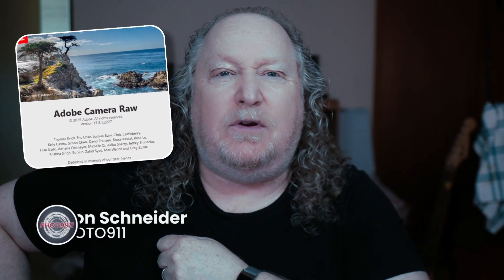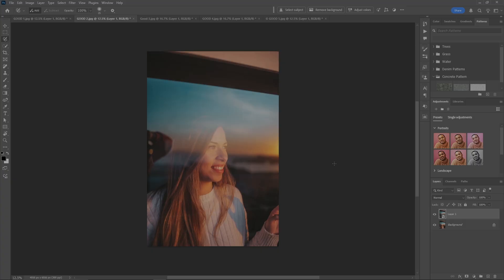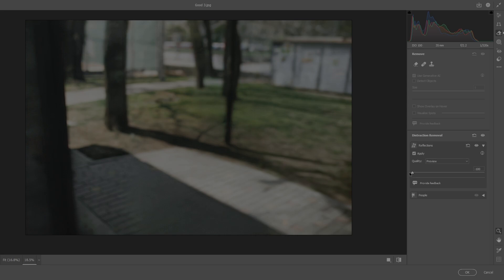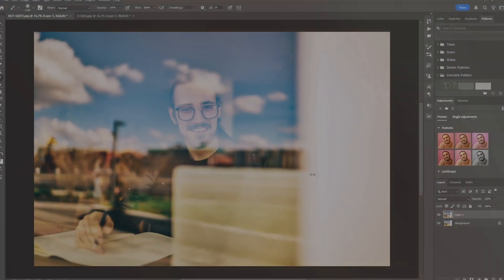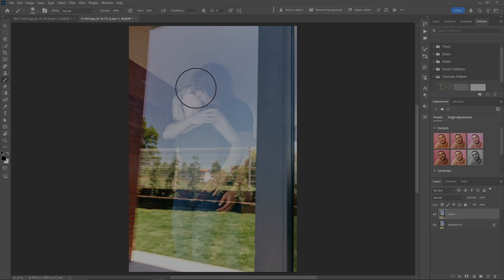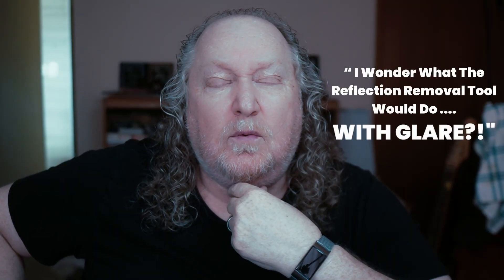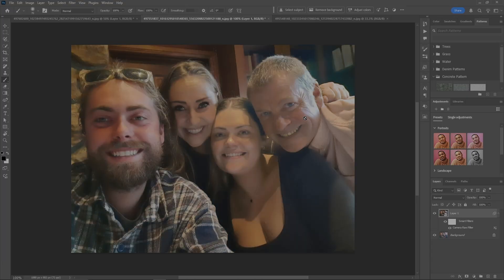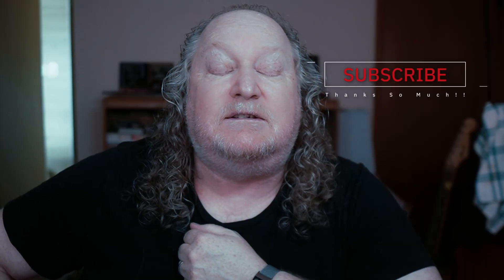Remove Reflections in Photoshop Like a Pro (Camera Raw Tool!) 🔥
🔗 **Helpful Resources & Software⠀**

Tired of reflections ruining your photos? This quick Photoshop tutorial shows you how to use the Camera Raw Reflection Removal Tool to fix glare on photos, shiny surfaces, and more — perfect for family portraits and selfies!

Learn how to make your photos look clean and professional with just a few clicks.

Video Chapters:
00:00 Introduction: Removing Reflections from Photos
00:11 Example 1 - The Good
01:14 Example 2 - The Good
02:06 Example 3 - The Good
02:43 Example 4 - The Good
03:20 Example 5 - The Good
03:44 Comment on the Tool - Work in Progress?
03:56 Example 6 - The Bad
05:00 Example 7 - The Bad
05:33 Example 8 - The Ugly
06:09 Comment - The Surprise - Removing Glare!
06:33 Removing Glare - Example 1
07:09 Removing Glare - Example 2
07:40 Removing Glare - Example 3
08:21Conclusion: Embrace the Possibilities